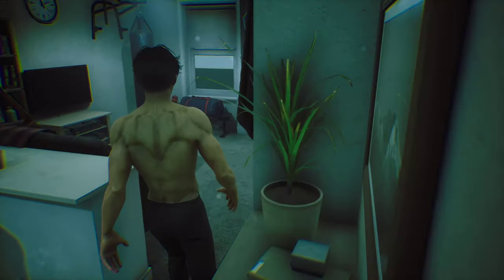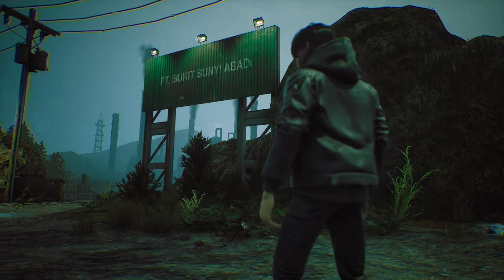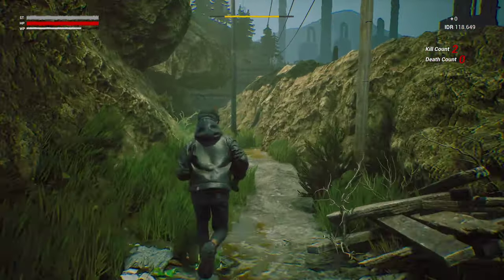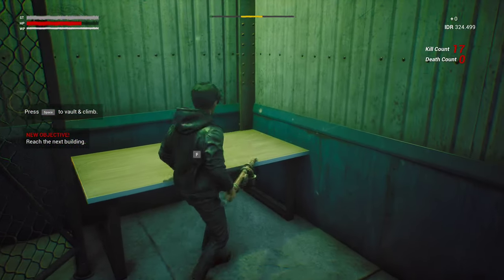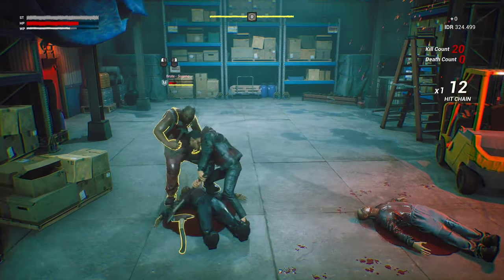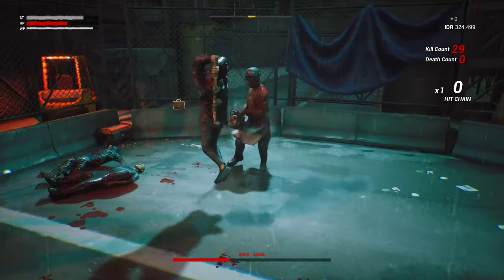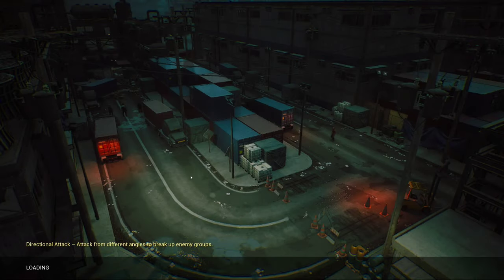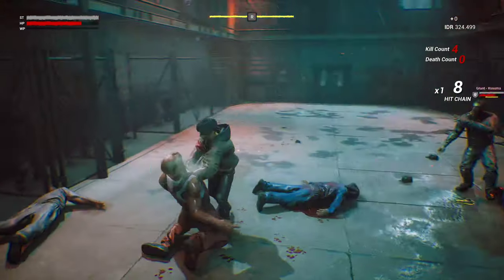Acts of Blood Demo - Let's Play Part 1: Awesome New Action Fighter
Acts of Blood Gameplay Walkthrough livestreamed and recorded at 1440p 60FPS.